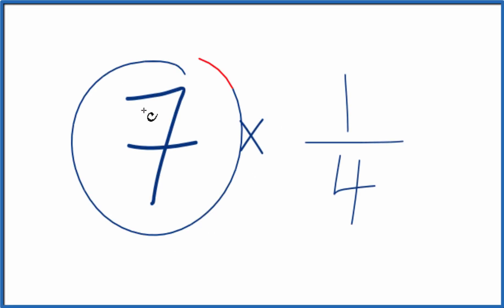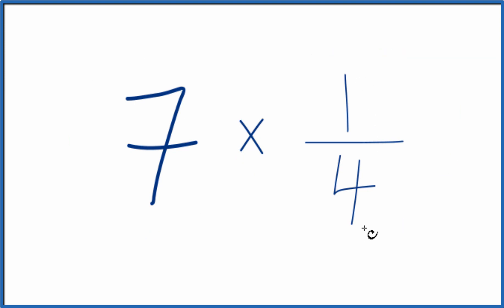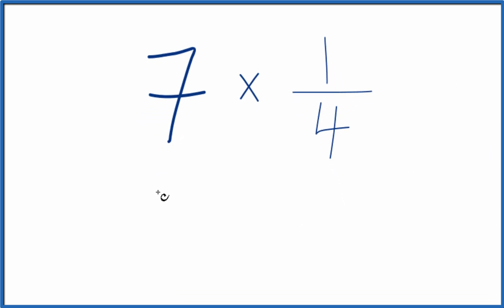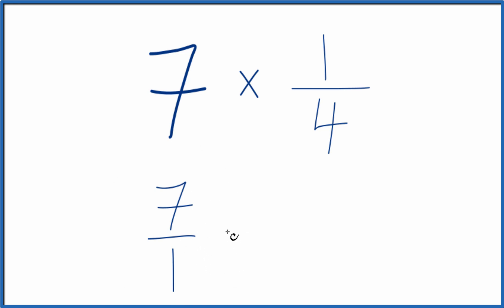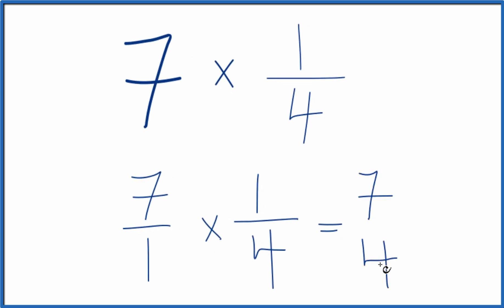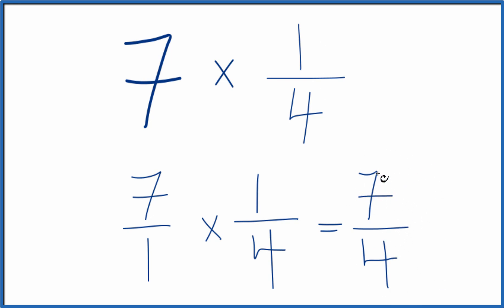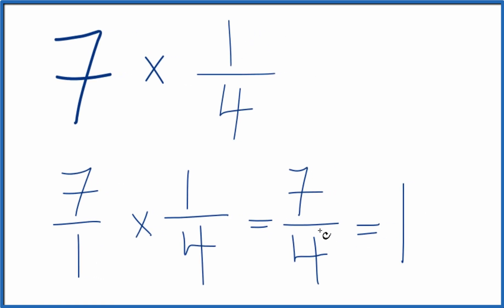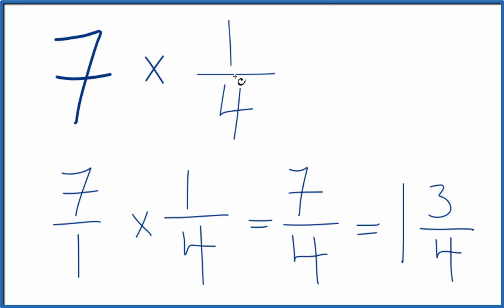7 times 1/4 (Seven times One-Fourth)